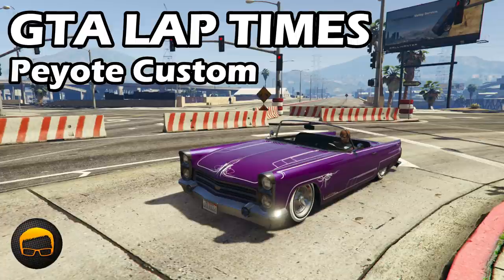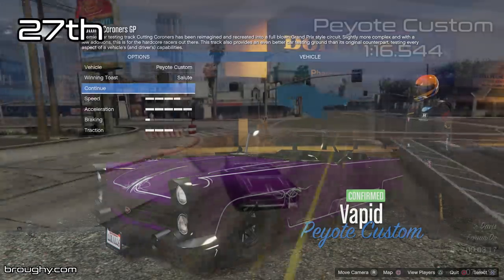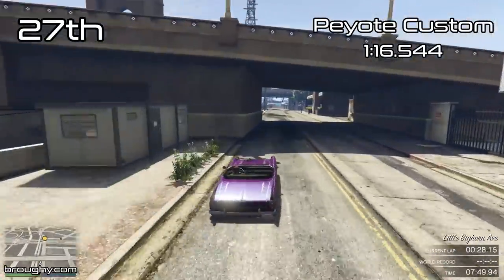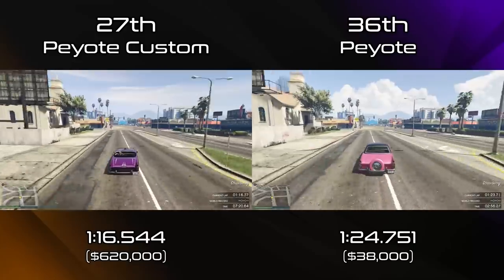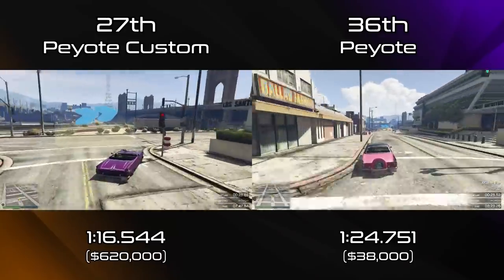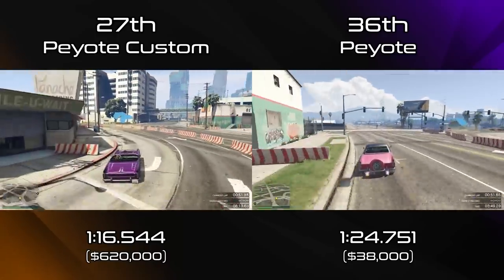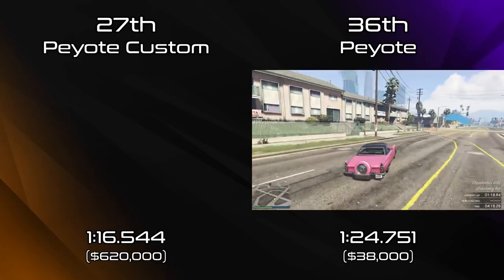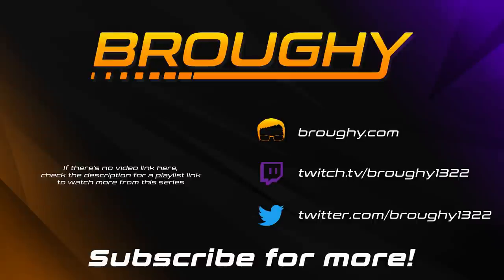Fastest Sports Classics (Peyote Custom) - GTA 5 Best Fully Upgraded Cars Lap Time Countdown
Fastest Sports Classics (Peyote Custom) in GTA 5, showing a complete countdown of the best fully upgraded classic cars ranked on lap time. Expand the description for full info.